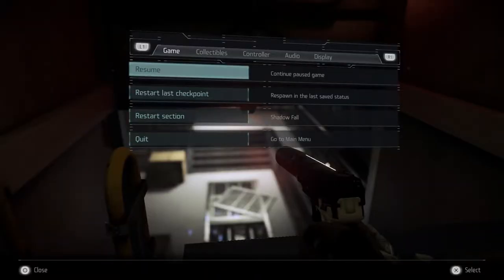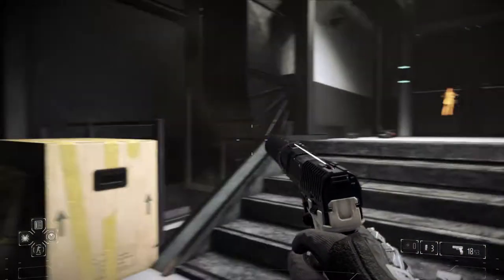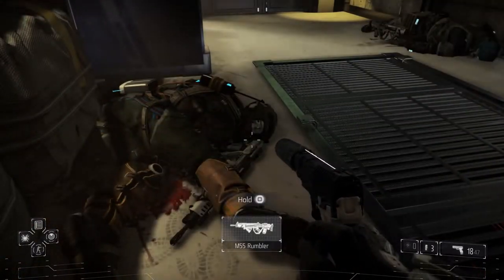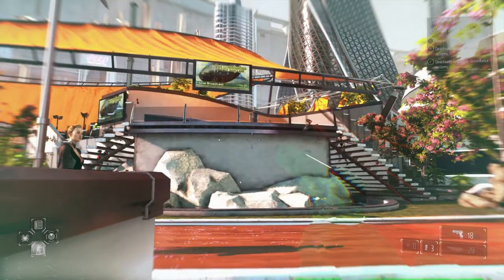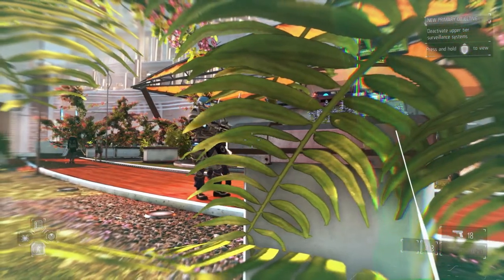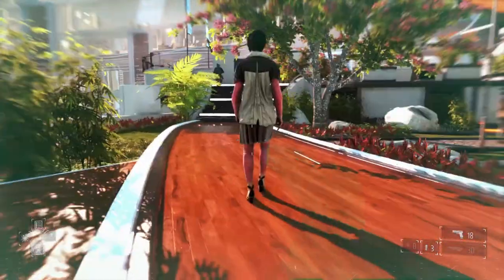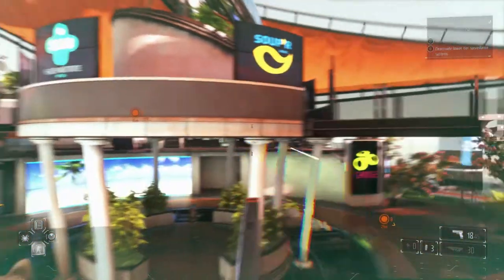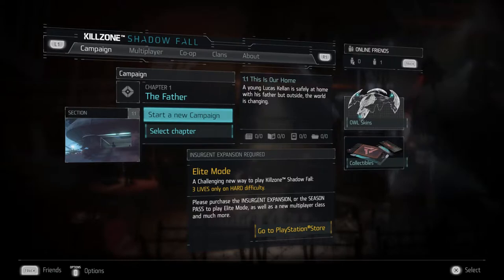SINCLAIR, OUT! | Killzone: Shadow Fall Lets Play (Part 9)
In this video, we will be finishing up the series on Killzone Shadow Fall.